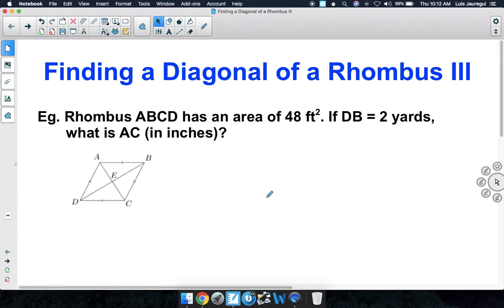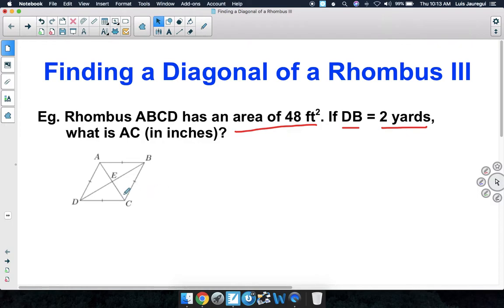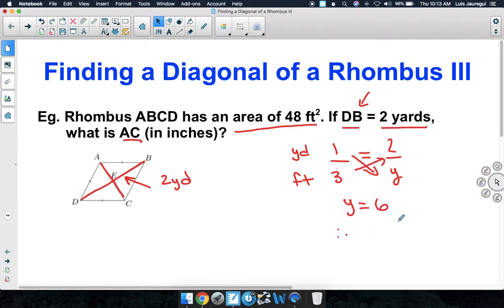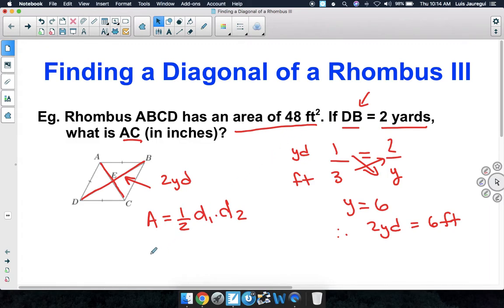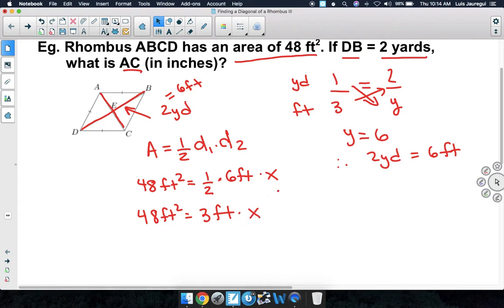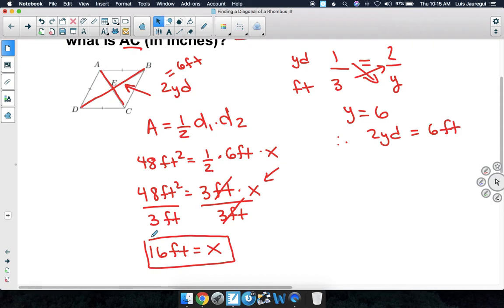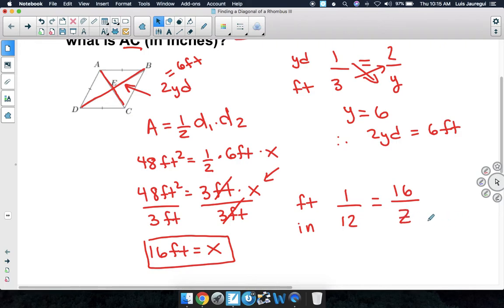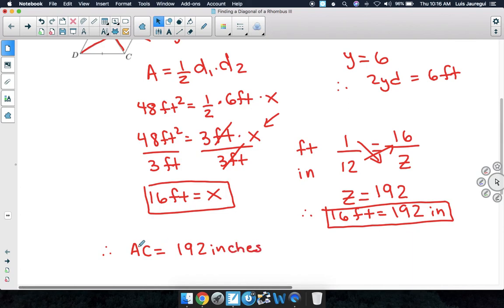Finding a Diagonal of a Rhombus III